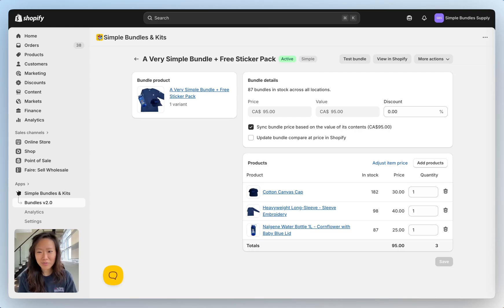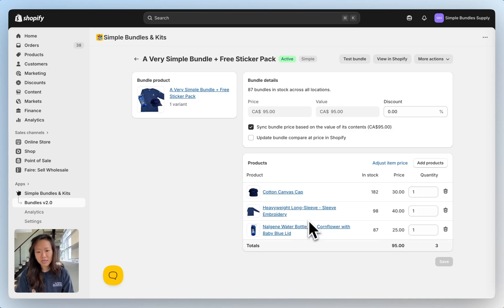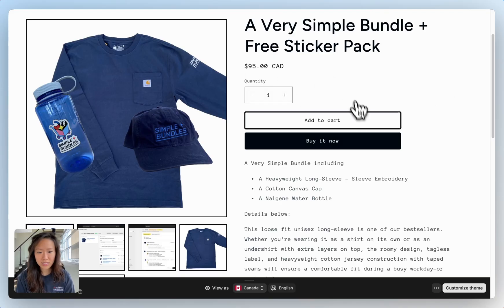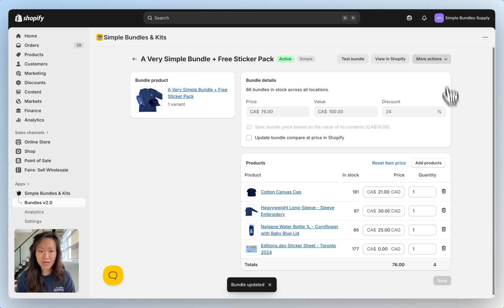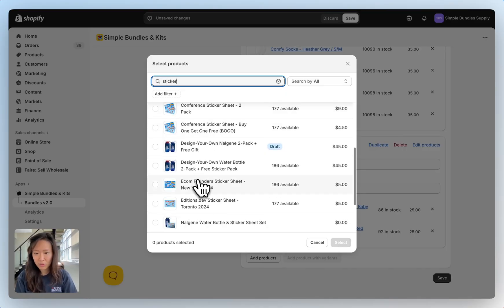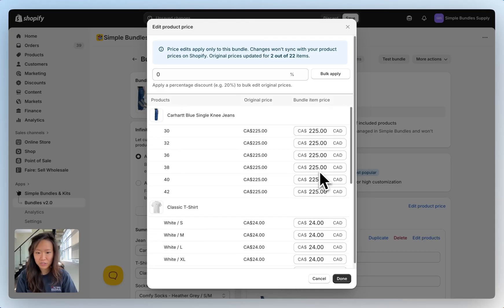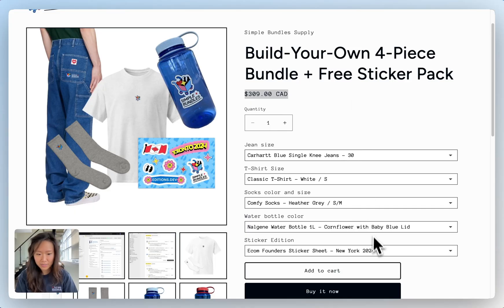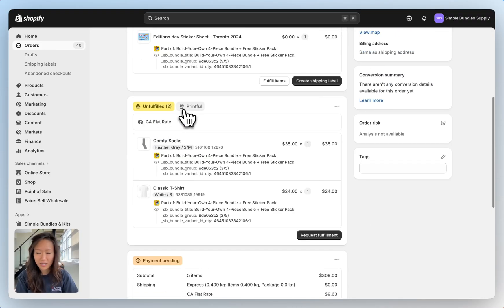How to Set Item-Level Prices, Free Gifts, & Discounts in Product Bundles on Shopify | Simple Bundles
Learn how to set item-level prices, free gifts, and discounts in your Shopify product bundles using Simple Bundles. With dynamic pricing, you can make specific items free as gifts, apply unique discounts, or keep bestsellers at full price—all within the same bundle.

In this tutorial, we’ll walk you through:
 • Setting different prices for individual items in a bundle
 • Offering free gifts and add-ons
 • What the bundle looks like on your storefront
 • How the bundle order appears in your Shopify order admin

Perfect for Shopify merchants who want more control, flexibility, and sales growth with their product bundles.